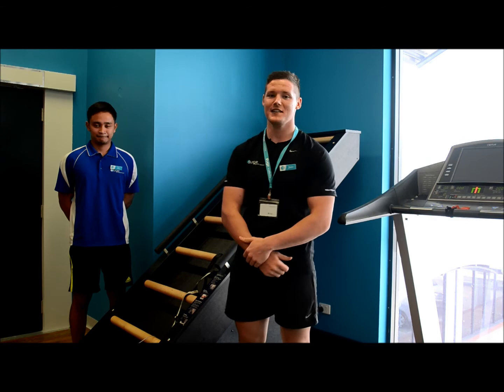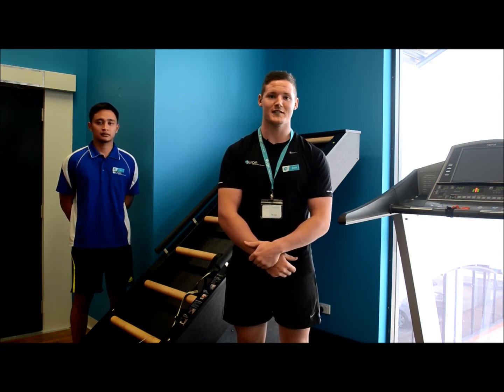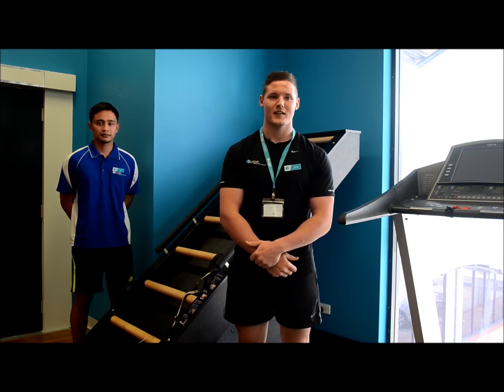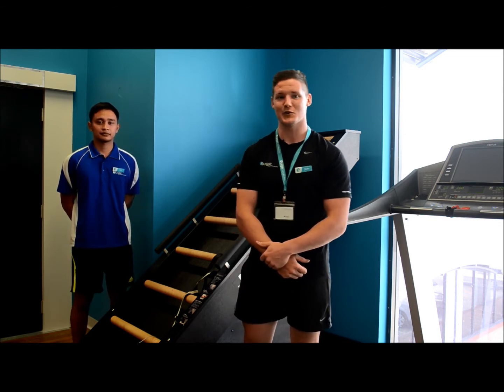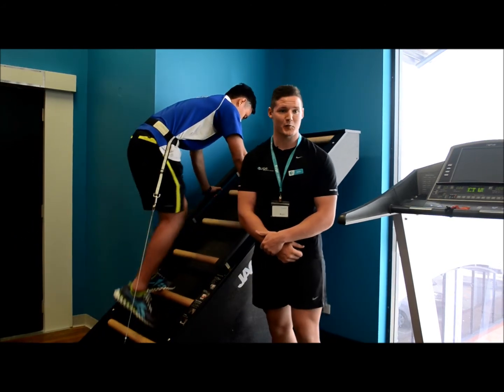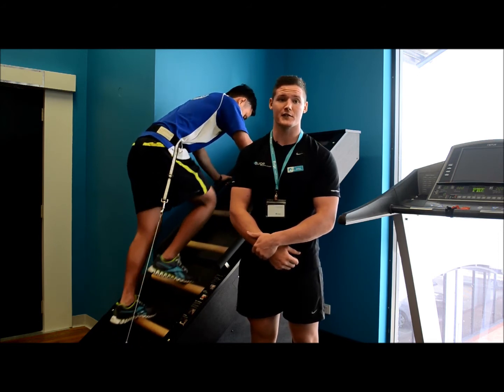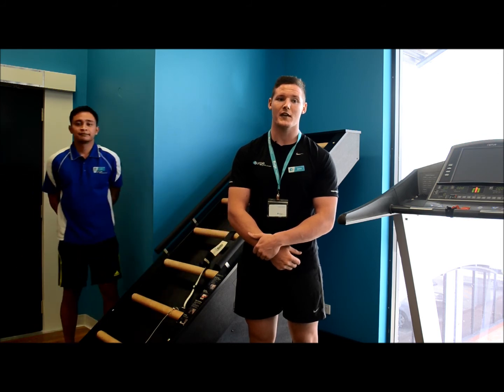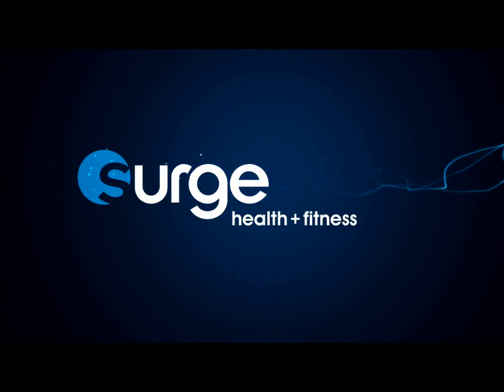Jacobs Ladder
This week's Facebook Fitness Tip is from John Monk, Personal Trainer at Surge Health & Fitness, Wanneroo WA. Today's fitness tip looks at versatile Jacobs Ladder and why it is important to incorporate this machine into your workout and the key elements for correct execution. Not a member yet?